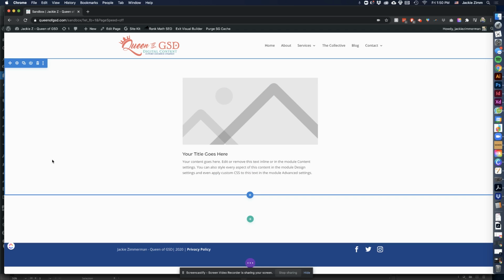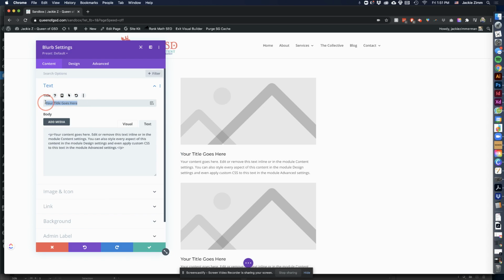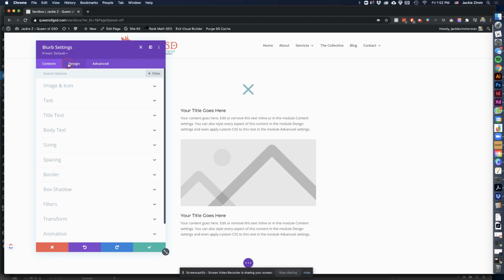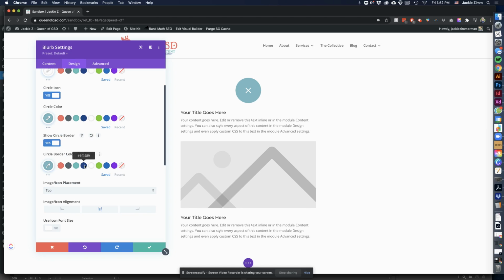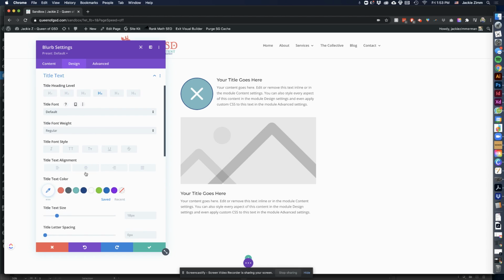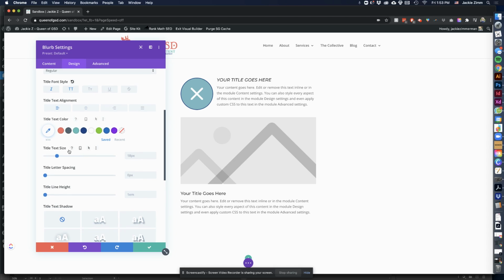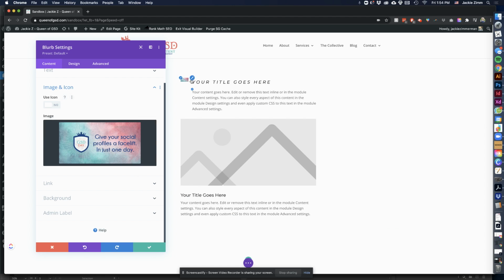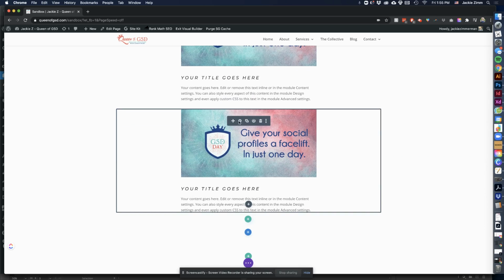How to edit the blurb module